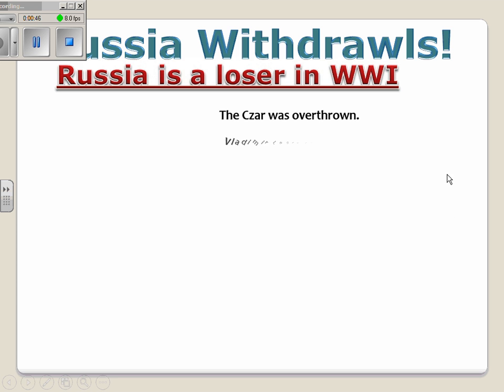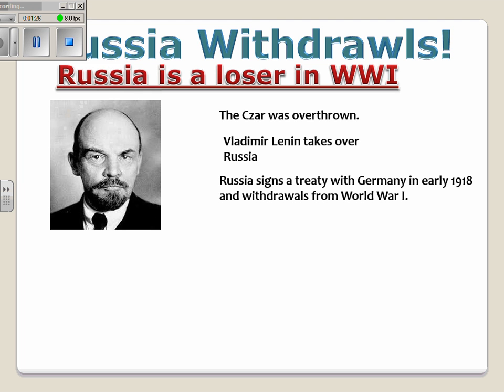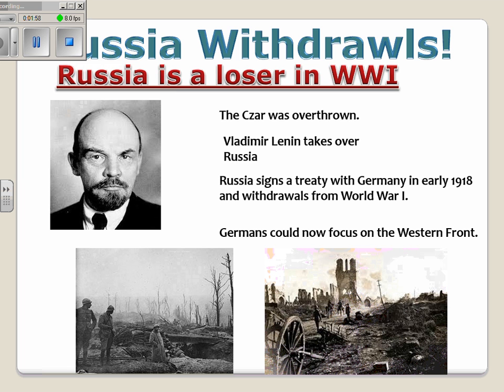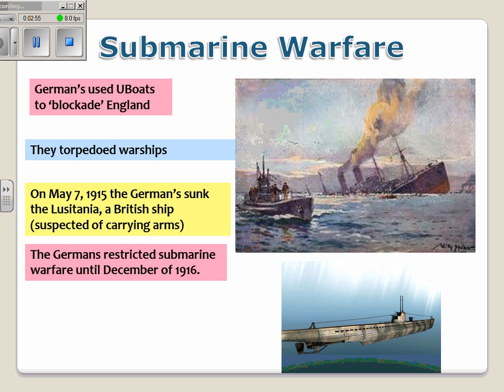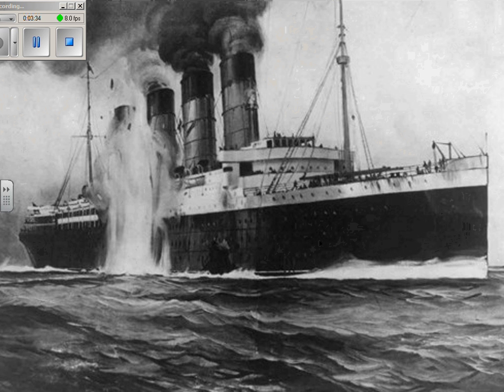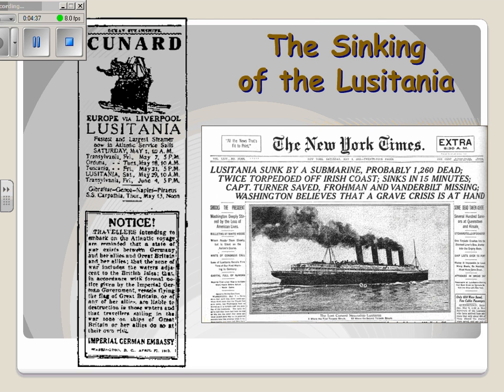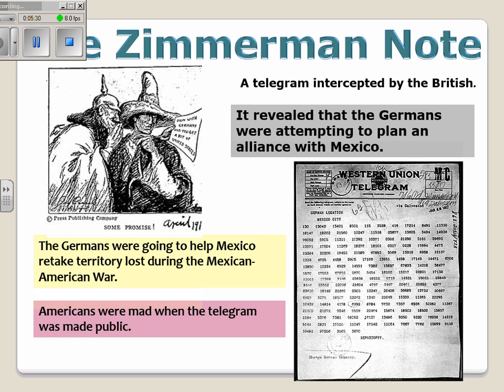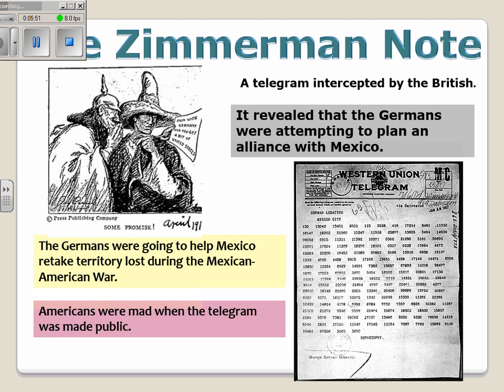Video 5: The Zimmermann Note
The Schlieffen Plan (German: Schlieffen-Plan, pronounced [ʃliːfən plaːn]) was the name given after World War I to the thinking behind the German invasion of France and Belgium on 4 August 1914. Field Marshal Alfred von Schlieffen, the Chief of the Imperial Army German General Staff from 1891 to 1906, devised a deployment plan for a war-winning offensive, in a one-front war against the French Third Republic from 1905–06. After the war, the German official historians of the Reichsarchiv and other writers, described the plan as a blueprint for victory. German historians claimed that the plan had been ruined by Generaloberst (Colonel-General) Helmuth von Moltke the Younger, the Commander-in-Chief of the German army after Schlieffen retired in 1906, who was dismissed after the First Battle of the Marne (5–12 September 1914).